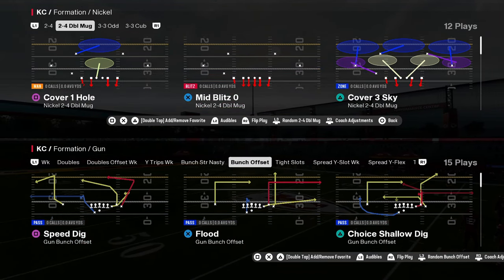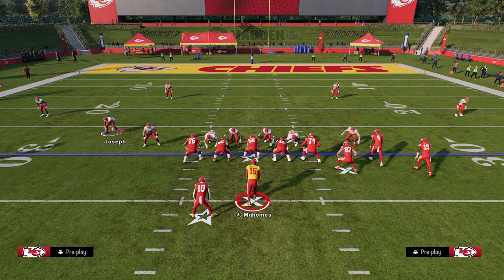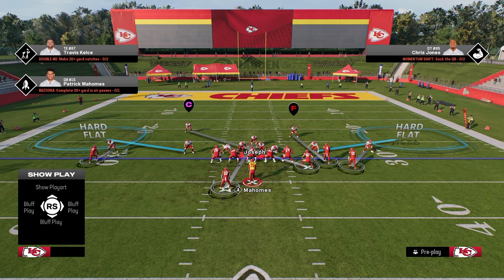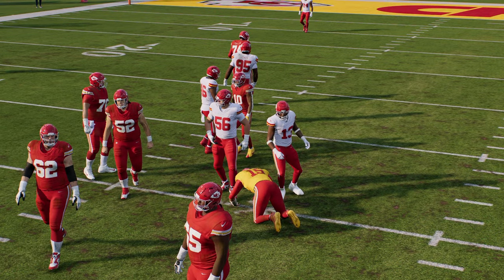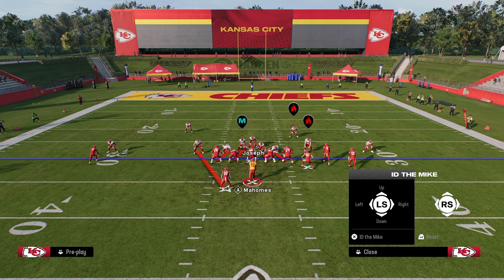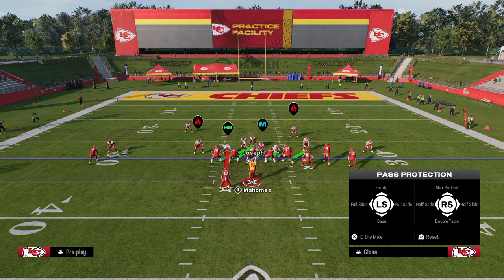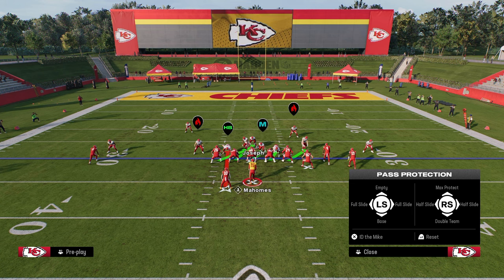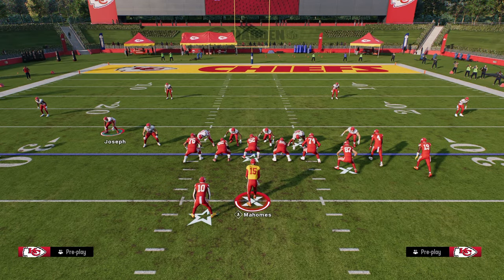How To Block Nickel DBL Mug - Madden 25 Tips